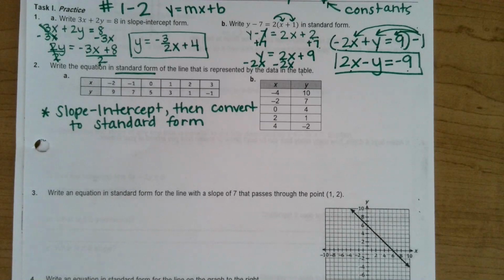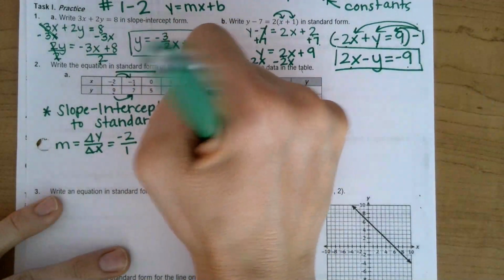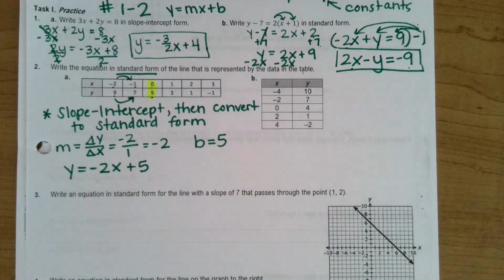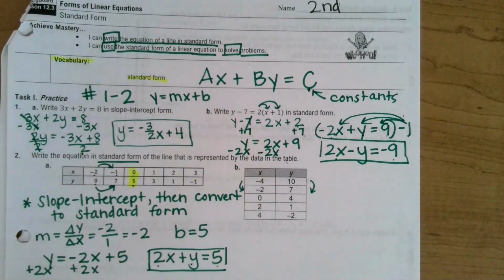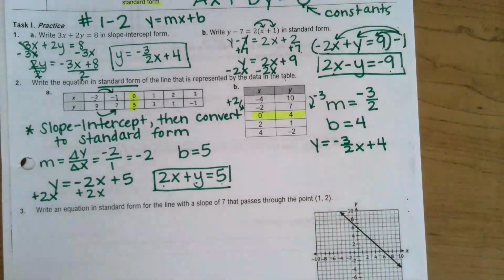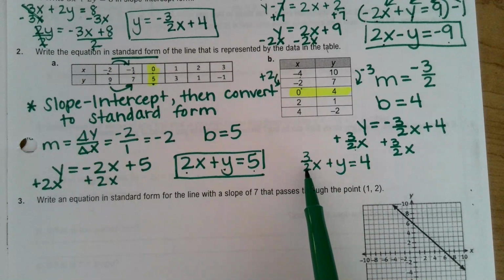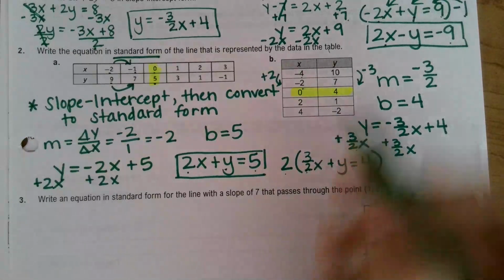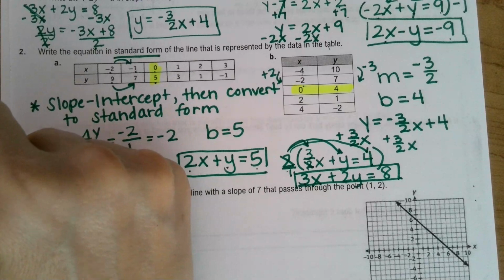Ls. 12.3 Standard Form (#2)